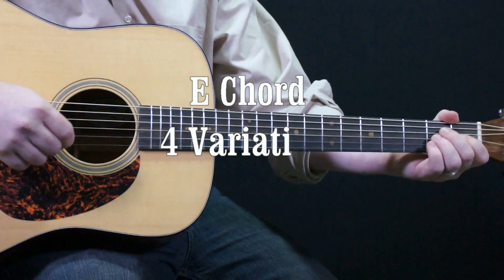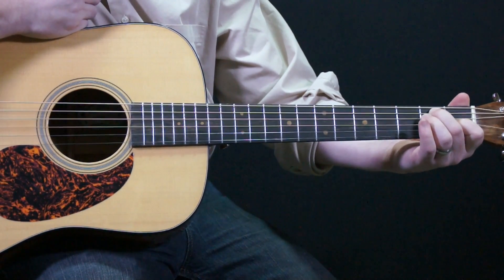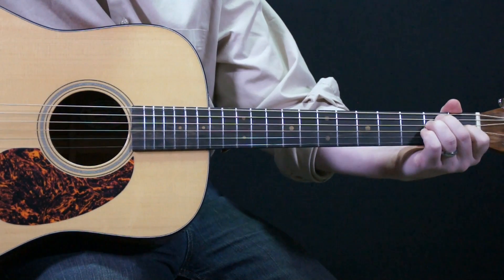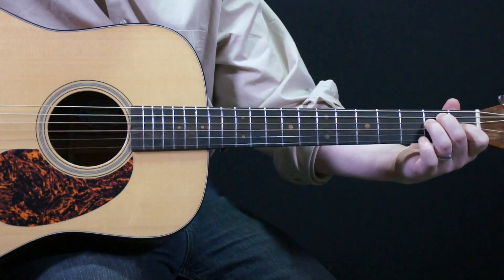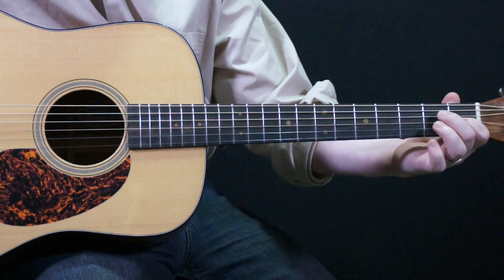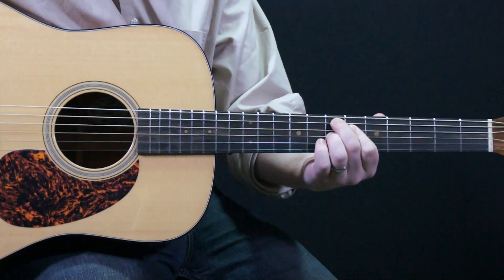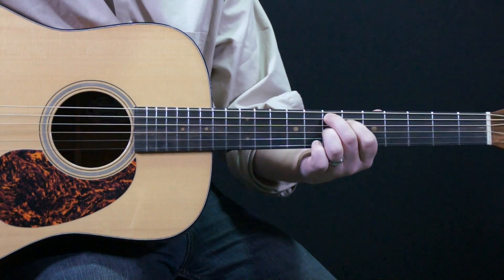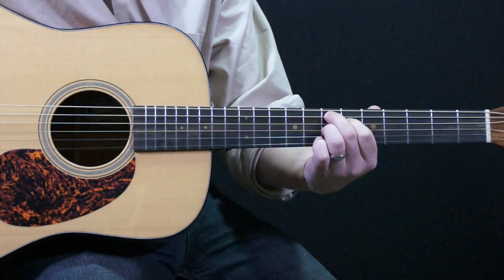How to play E on guitar - 4 VARIATIONS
Click SHOW MORE for additional details on LESSON PROS

ABOUT LESSON PROS
The idea behind these lessons is to create a community of fans who want to interact with each other, become better players and of course have fun playing music.

If you would like to receive notifications of new videos released be sure to turn on your notifications.

BECOME PART OF THIS CHANNEL
We want everyone to know that we love making videos and will continue to offer videos for free.  That being said, if you feel like you would like to become a part of this youtube channel here are a couple of ways you can do that:
Thank you in advance for all your support.  We do really appreciate it.

ABOUT THIS LESSON #56
E chord - 4 variations
For more beginner, intermediate and advanced lessons with Chuck Millar

INTERACT
We love it when people interact on this channel.
Here are some things you can talk about:
What instrument(s) do you play?
What is your favorite music festival(s)?
Are you finding these lessons helpful?
Who is your favorite band(s) right now?
What is your favorite song(s)?
What is your favorite radio station(s)?

LIKE AND/OR SHARE
Feel free to like and/or share these videos with your friends and family members.

FESTIVALS
Google to find some great festivals in your area:

Again thank you for being part of this channel.  You all are awesome!